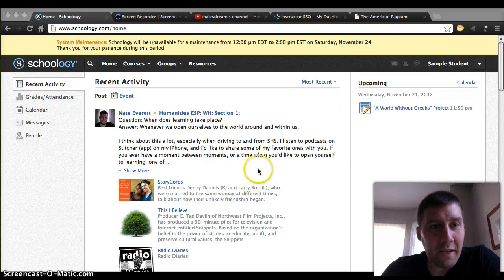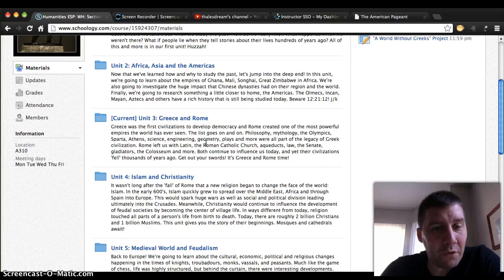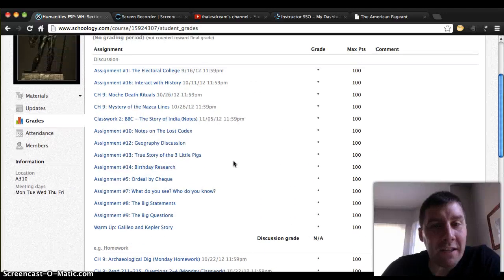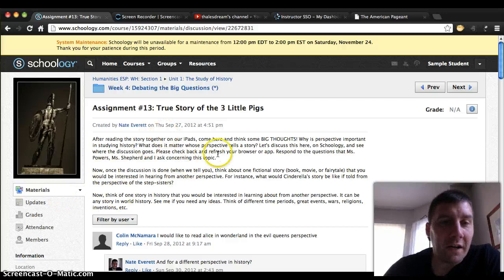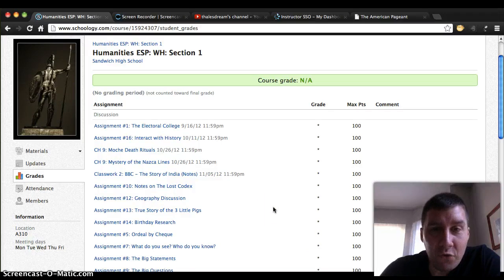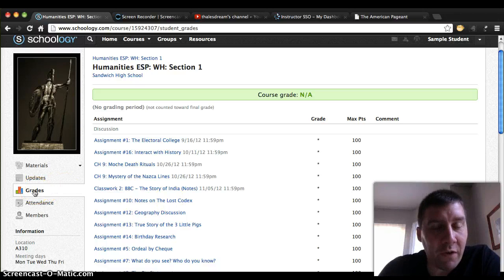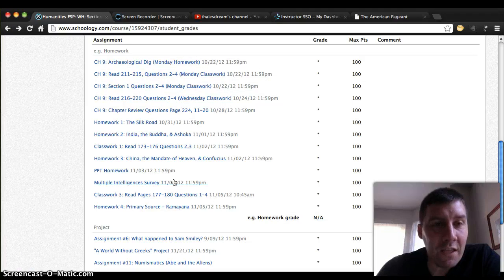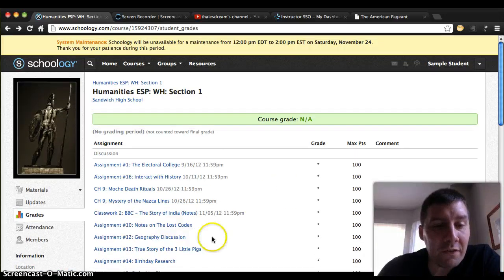How to check your grades on Schoology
Schoology FAQ